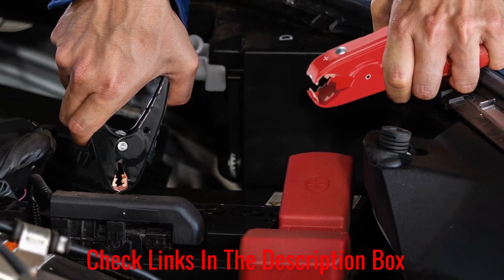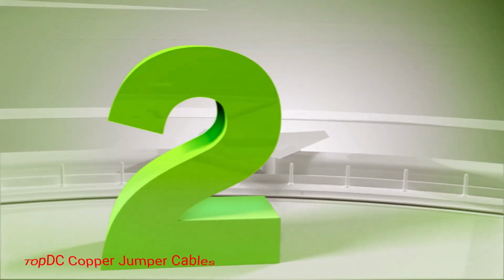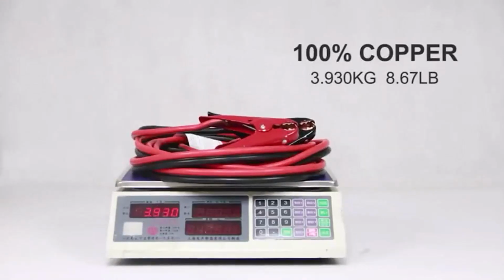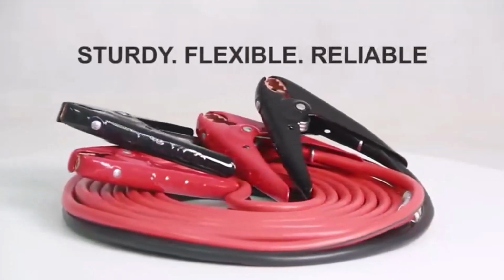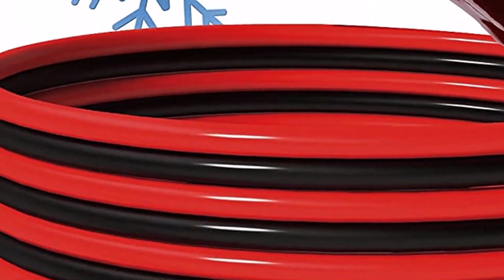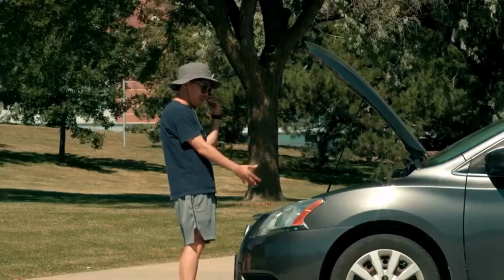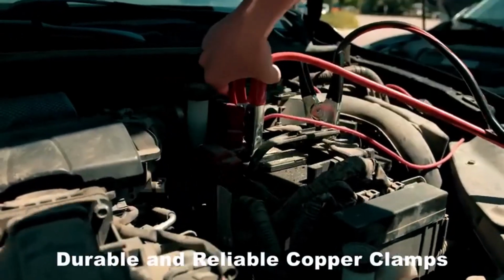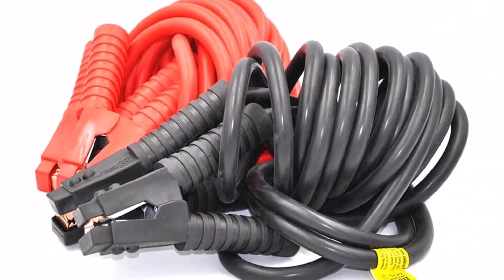Best Jumper Cables Buying Guide 2023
📌Product Link📌
✅ My Picks ✅1.Energizer Heavy-Duty Jumper Cables
✅ Best Value ✅2.TopDC Copper Jumper Cables
✅ For Beginners ✅3.CARTMAN 4 Gauge 20 Feet Jumper Cables
✅ Premium ✅4.ABN Jumper Cables, 25ft Long
✅ Trending ✅5.Xincol Heavy-Duty Booster Cables